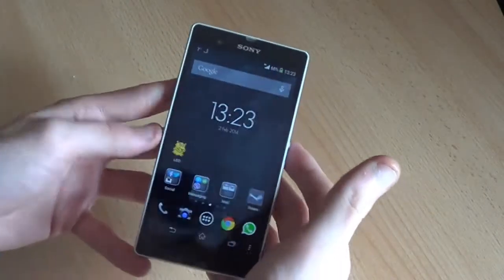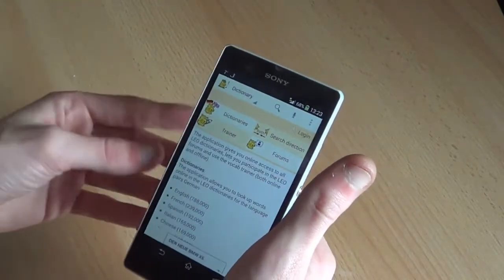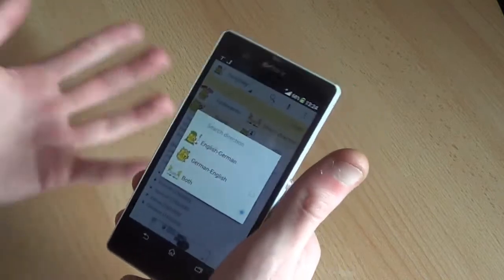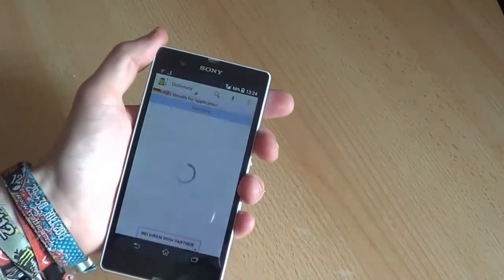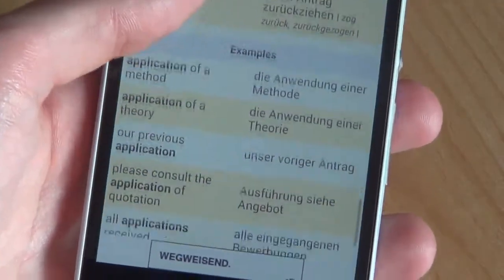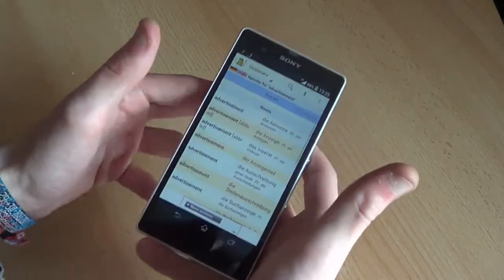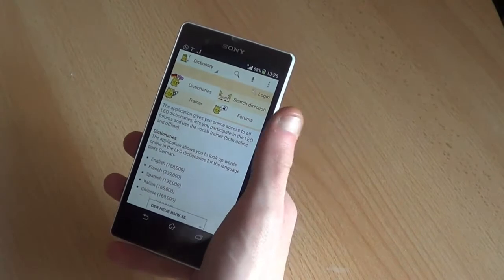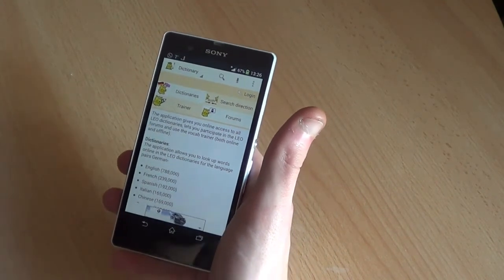App Spotlight: LEO Dictionary running on Android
brings you LEO Dictionary running on the Android platform.